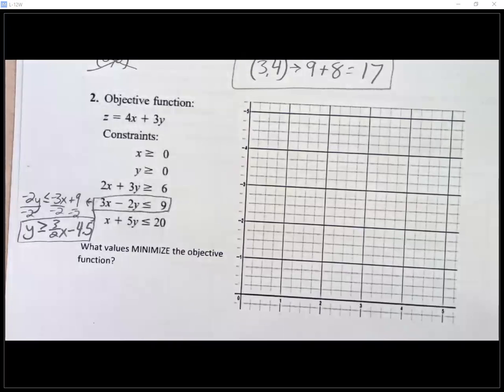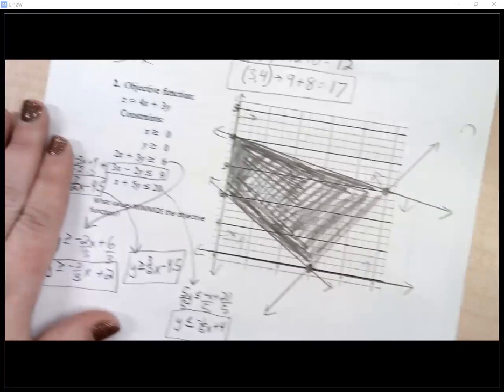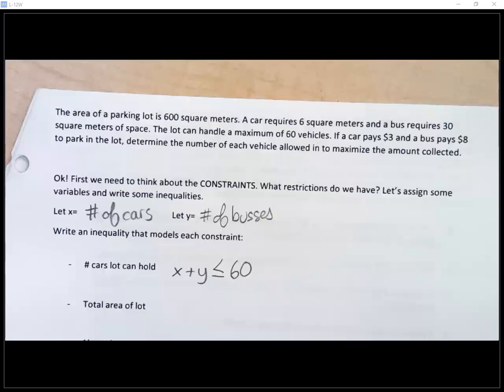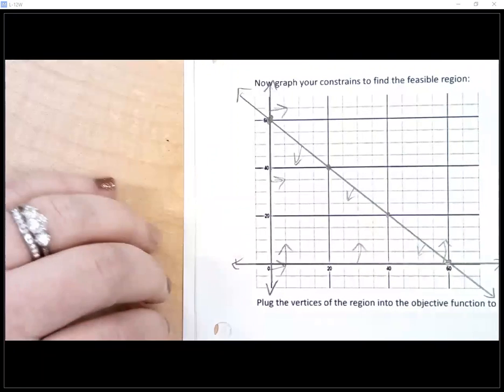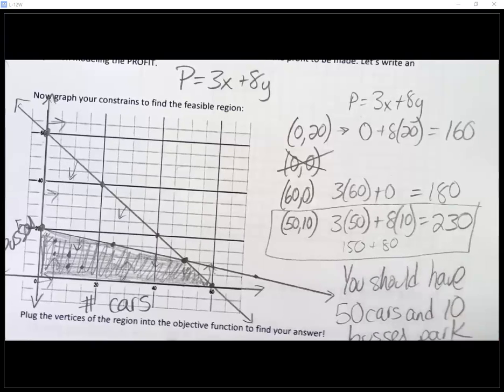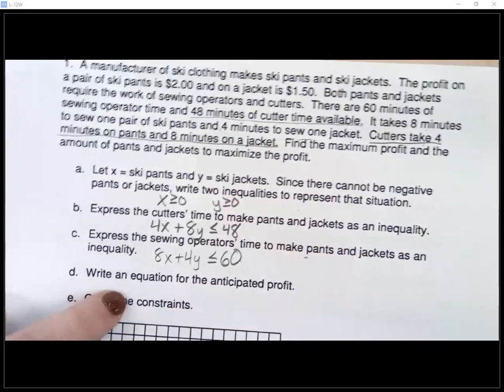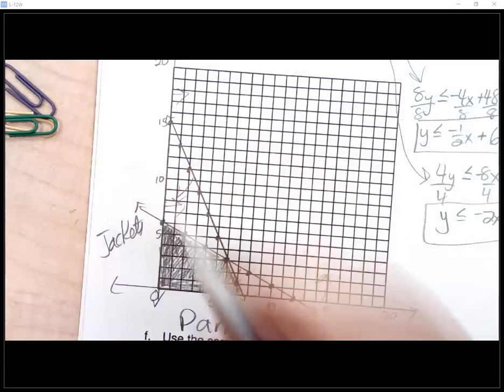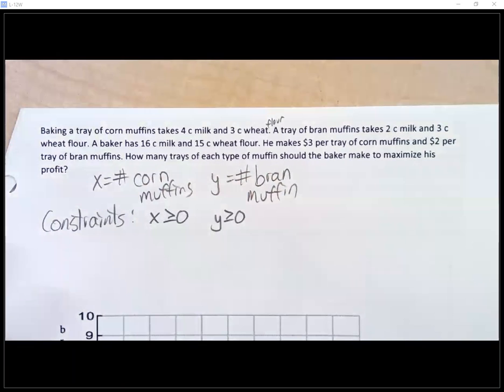Linear Programming- Intro to Word Problems